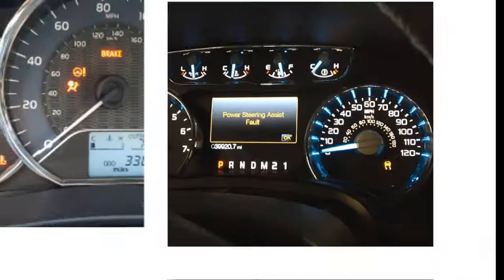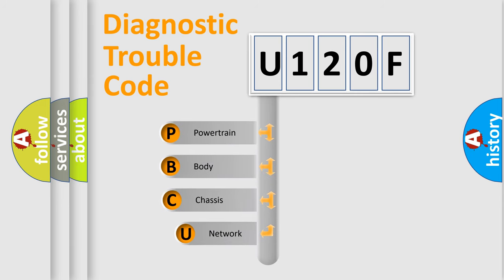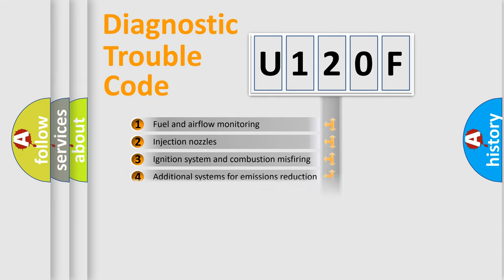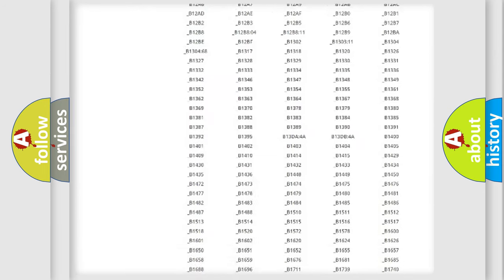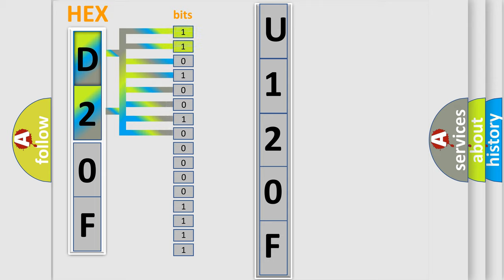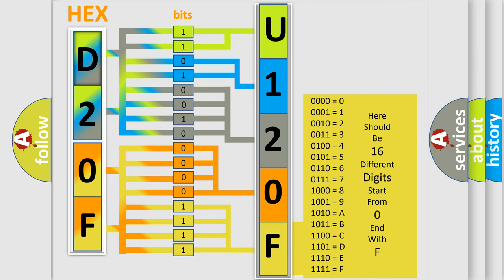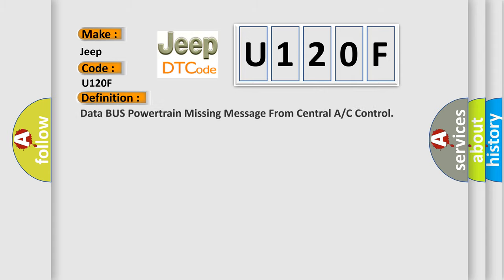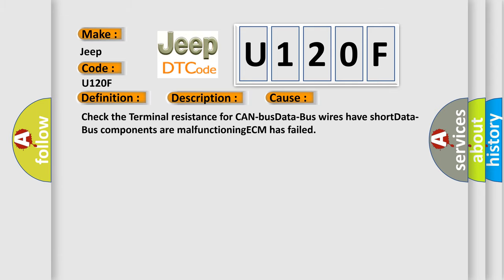DTC Jeep U120F Short Explanation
Contents:
0:21 Basic DTC analysis according to OBD2 protocol standard.
1:48 Insight into programming
2:58 A diagnostically understandable description of the Diagnostic Trouble Code
3:05 Basic error definition

Make:
Jeep
Code:
U120F
Definition:
Data BUS Powertrain Missing Message From Central A or C Control
Description:
Ignition off,the ECU is missing general Data BUS information from the A or C control.The Engine Control Module (ECM) communicates with all databus-capable control modules via a CAN databus.These databus-capable control modules are connected via two data b
Cause:
Check the Terminal resistance for CAN-busData-Bus wires have shortData-Bus components are malfunctioningECM has failed